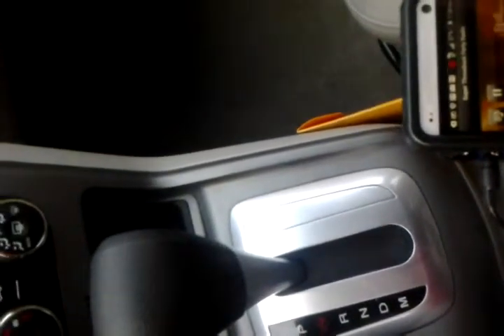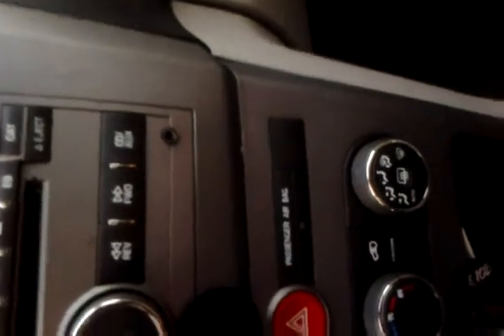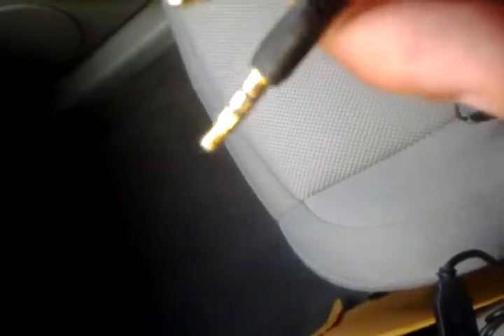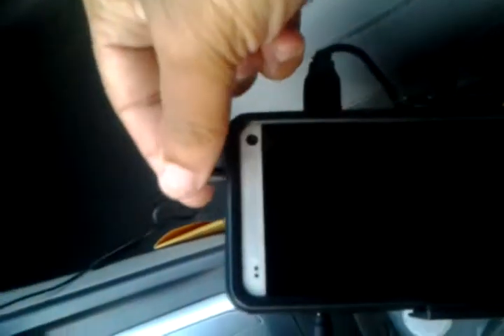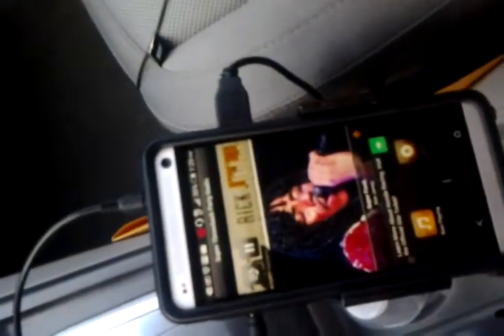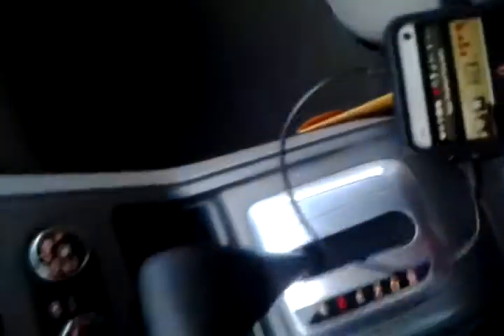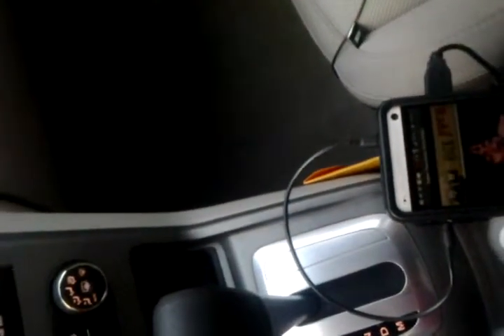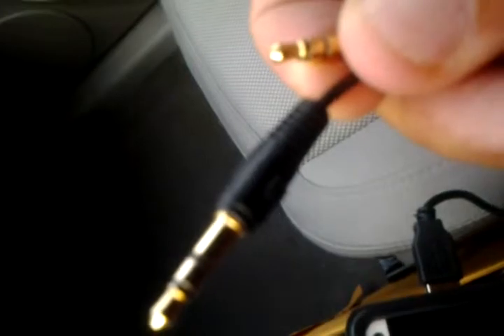How to Get Internet Radio in Your Car via Cellphone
How to get Internet Radio in Your Car no matter how old or new it is without blue tooth or dedicated apps!